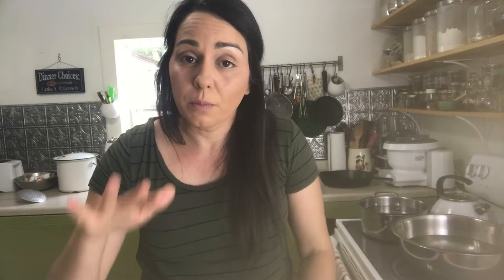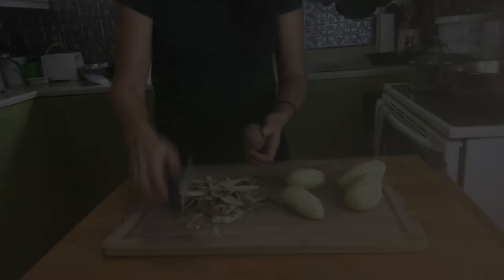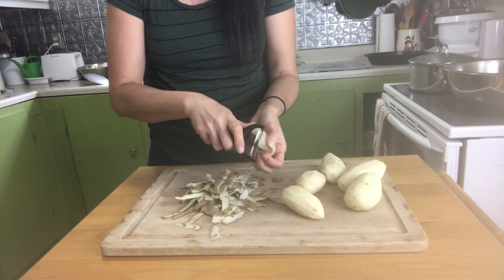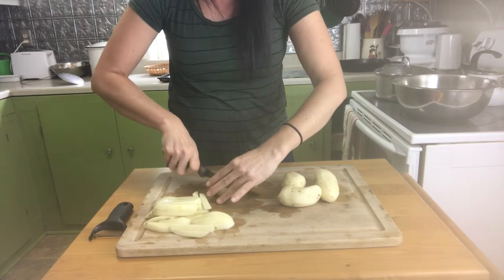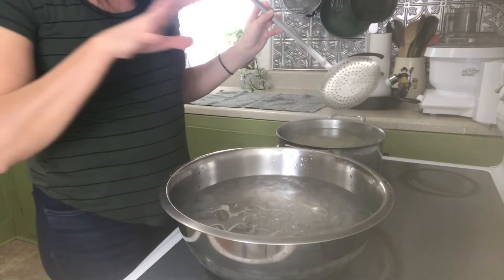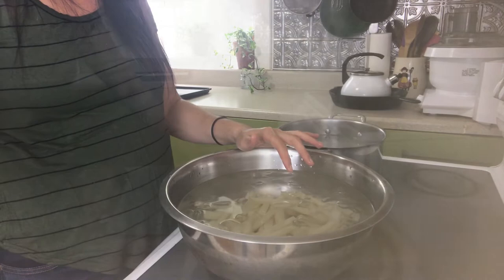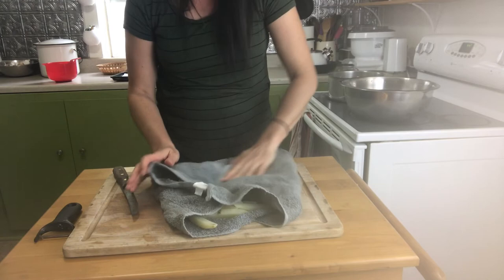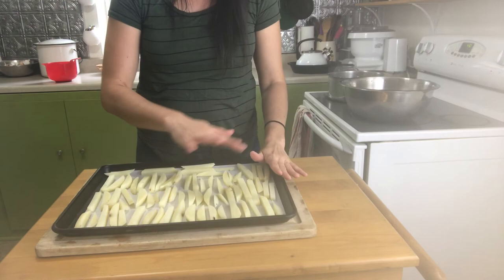Blanching Potatoes For Freezing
Blanching potatoes for freezing is easy!

I grow potatoes every year. Even though they take some work and the bugs love them, they are completely worth the effort. Not only they are filling and delicious they also keep very well in storage.

Unfortunately, I do not have a root cellar or a cool basement and it’s pretty warm in my house even if the AC is on during the summer.

My potatoes can last a couple months but after that they start to sprout and get soft.

So to be able to store them longer, I freeze them. And before I freeze my potatoes I blanch them.

In this video, I show you the process of blanching potatoes before freezing.